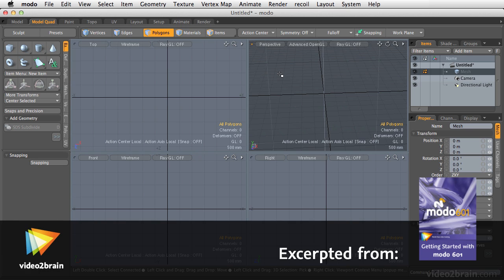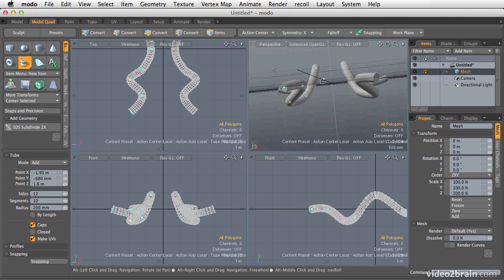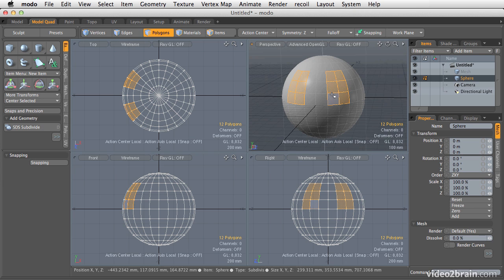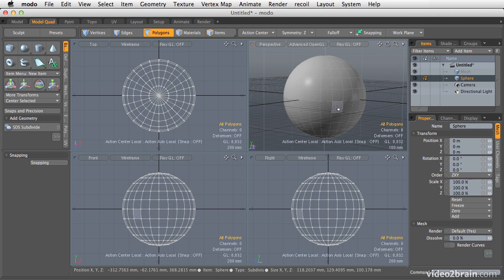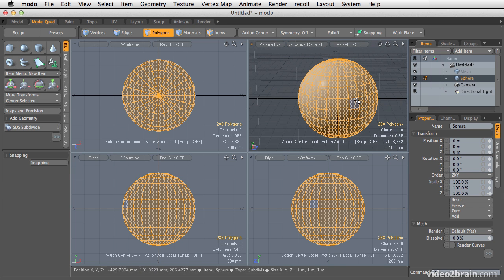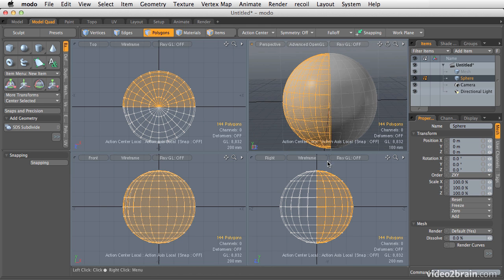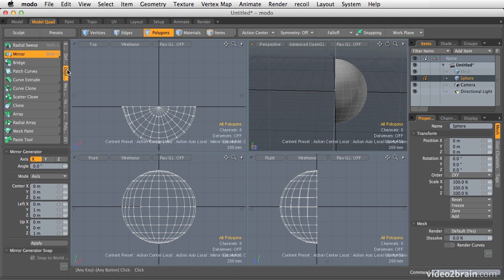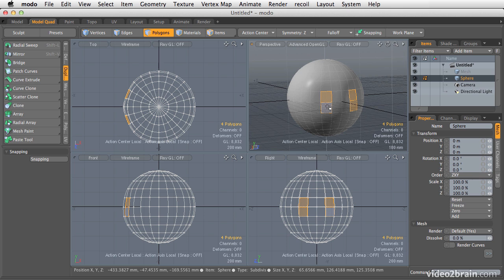Symmetry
In this free lesson from video2brain's course, Getting Started with modo 601, Ellery Connell explains symmetry, which allows you to simultaneously create and edit geometry on both sides of the X, Y, or Z axes. You can find more information about this course